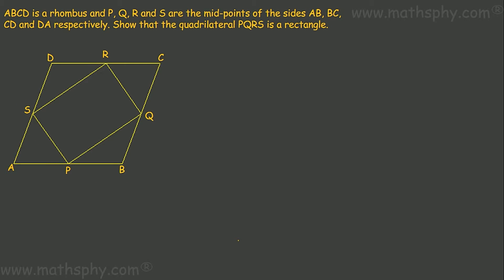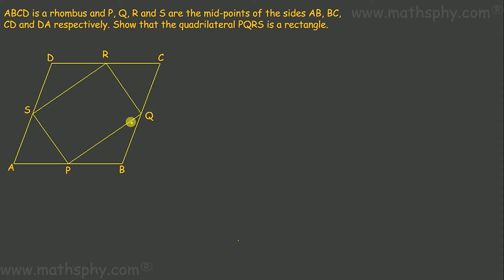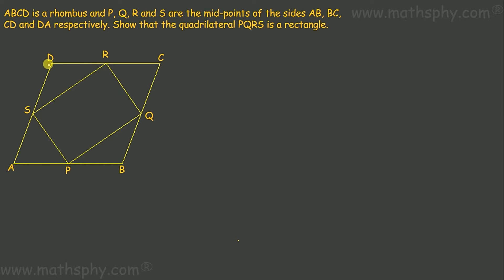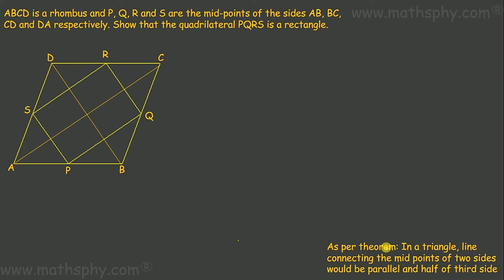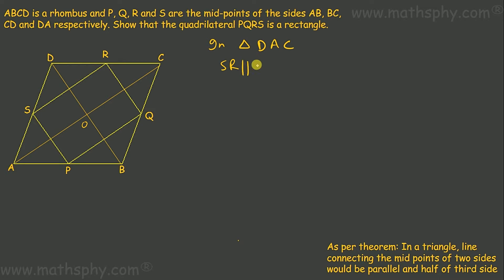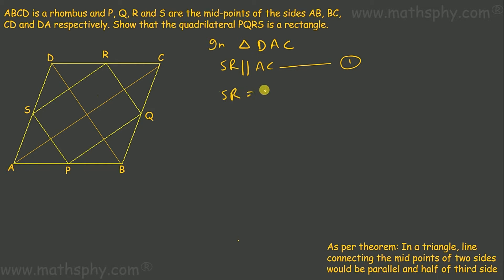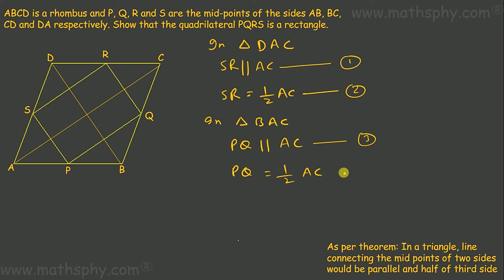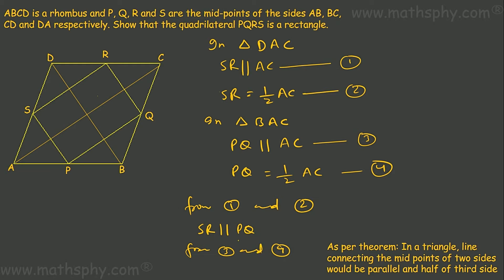Mid Point Theorem Class 9 Quadrilaterals Question Class 9 EX 8.2 Question 2 CBSE , , NCERT Solution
ABCD is a rhombus and P, Q, R and S are the mid-points of the sides AB, BC, CD and DA respectively. Show that the quadrilateral PQRS is a rectangle.

In all these videos on Quadrilaterals from class 9th chapter 8 I have always focused on explaining the basics and then solving the questions. My way of solving question will always refer back to the basics explained previously so that students can make the connect between basics and application of them.
Let’s now start about the Quadrilaterals from class 9th chapter 8:
In this chapter of Quadrilaterals, we will talk about the different types of Quadrilaterals and their specification.

Once we know the types of quadrilaterals, we will move into the theorems part and then we will start solving the questions from each exercise.

Types of Quadrilaterals:

Parallelogram
Rhombus
Rectangle
Square
Trapezium
Isosceles Trapezium
Kite

Theorems:
Diagonals of a parallelogram divides it into two congruent triangles
In parallelogram opposite sides are equal
Diagonals of a parallelogram bisect each other
Line segment joining the mid points of two sides of a triangle is parallel and half of the third side

Statistics Class 9 NCERT Solution

Abhishek Agarwaal
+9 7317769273